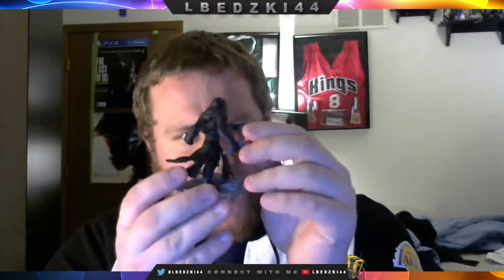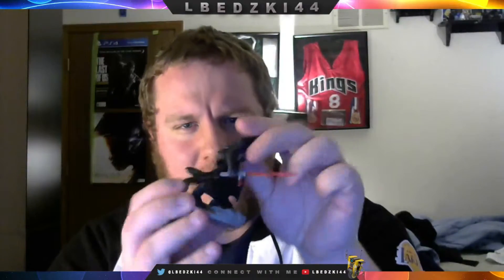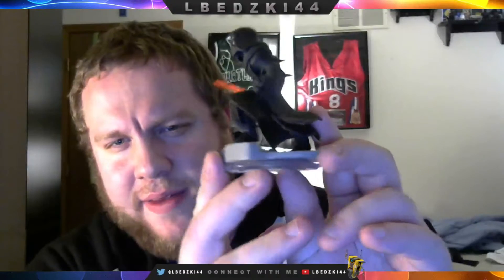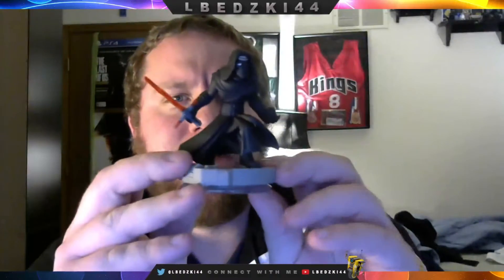Kylo Ren Star Wars Disney Infinity 3.0 Unboxing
I unbox the Kylo Ren Star Wars Disney Infinity 3.0 figure.  One of my favorites of all time.